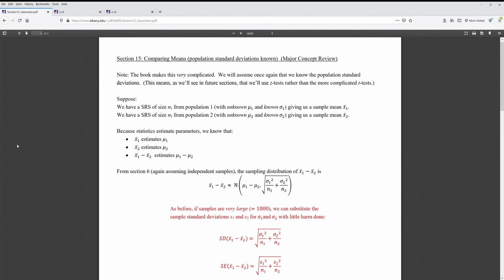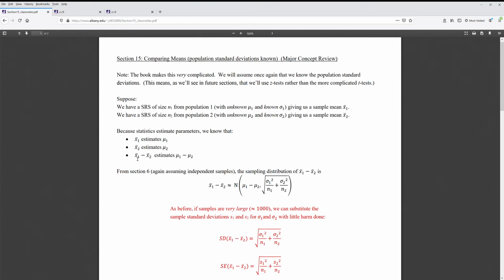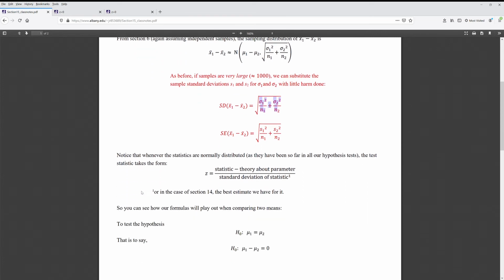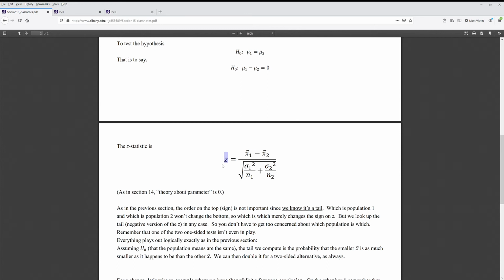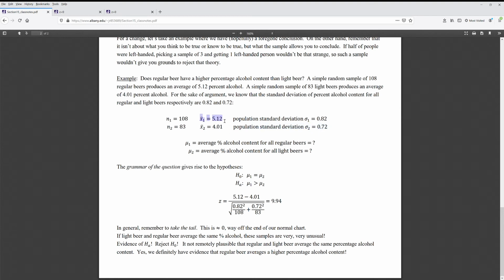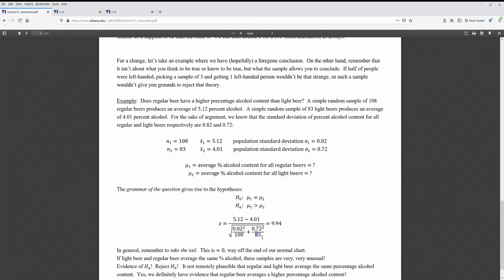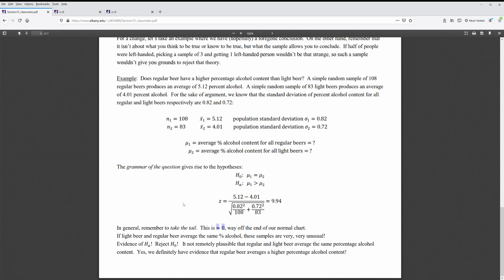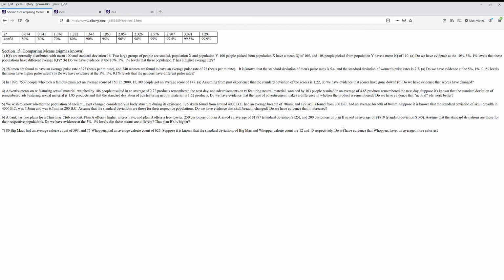Section15 classnotes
Section 15:
Comparing Means (population standard deviations known)